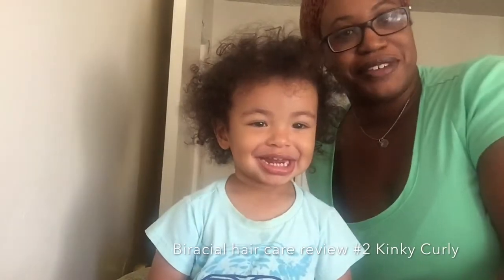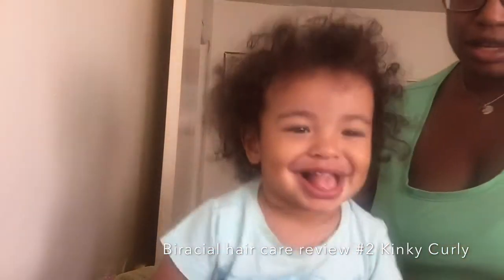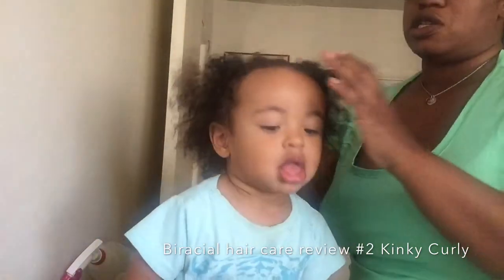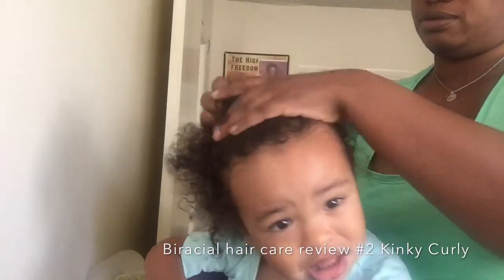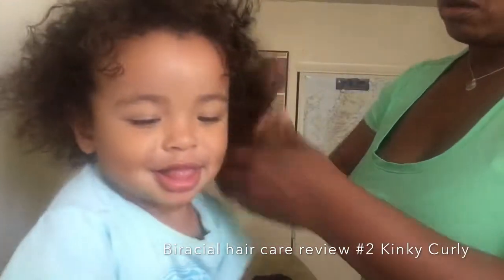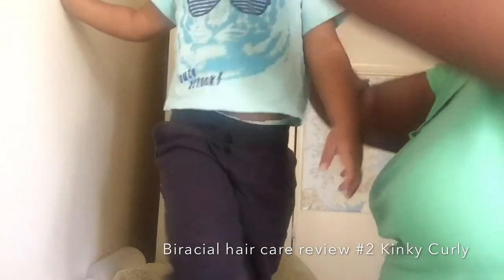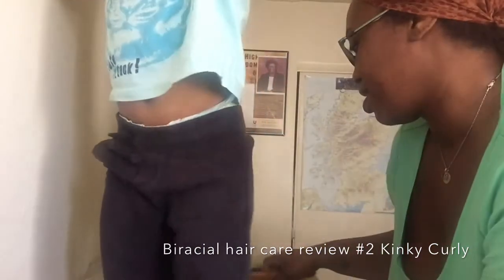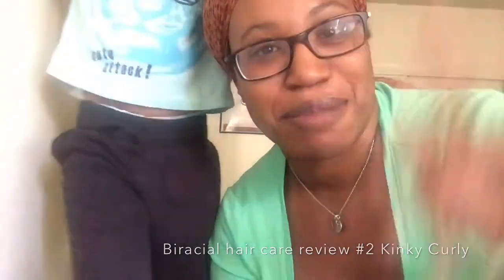Biracial/Mixed Toddler Boy Hair Care #2: Kinky Curly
Welcome back to another edition of hair care products that I use (and review!) for my son's hair.